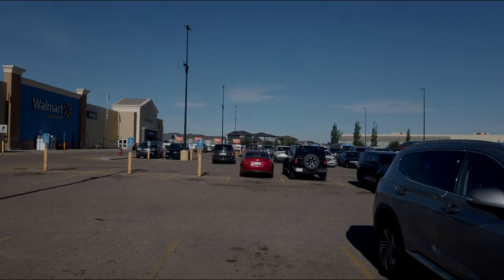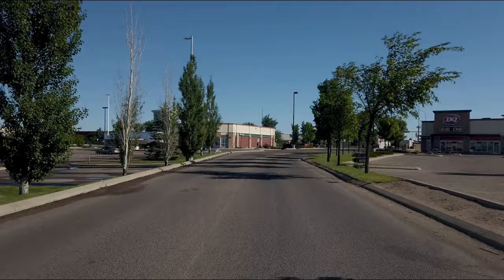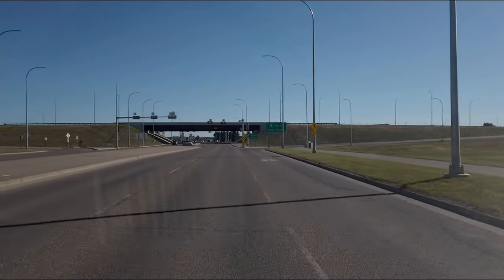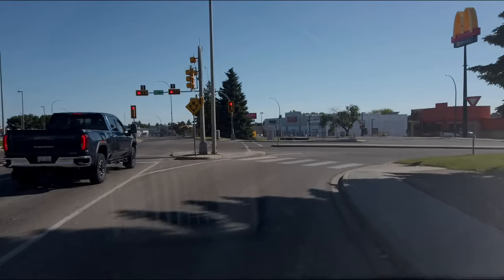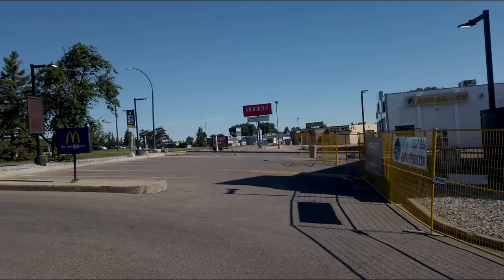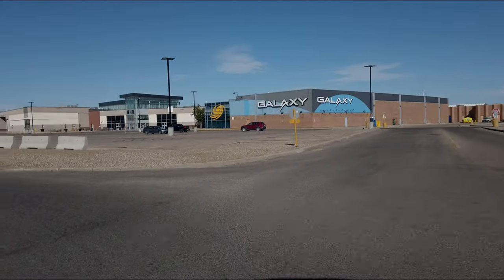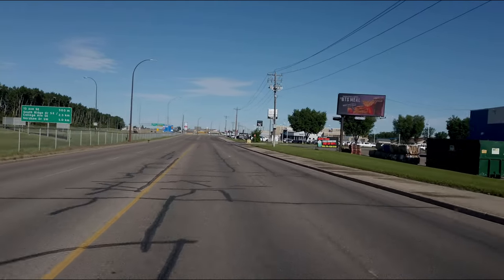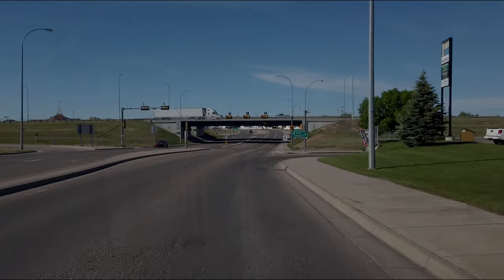Driving through the streets of Medicine Hat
Lets take a drive through the streets of Medicine Hat.
I'd like to see if the YMCA is open again so I can take some much needed showers.

T1B4C7